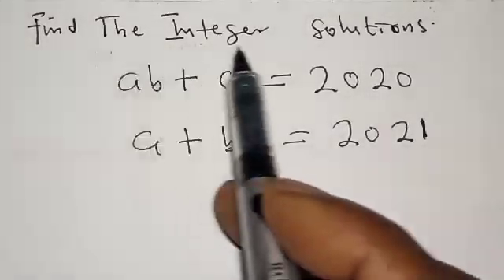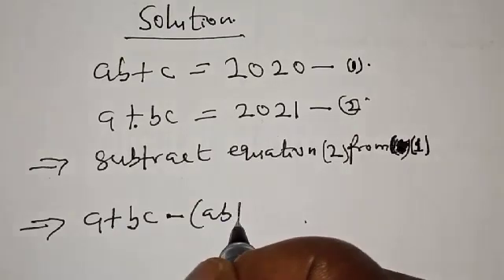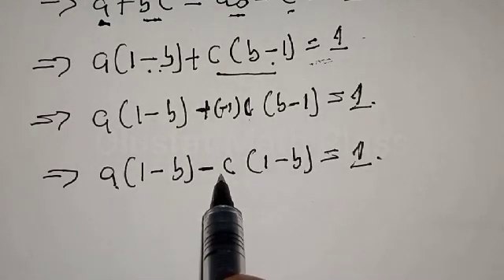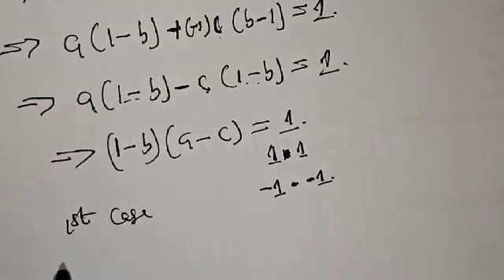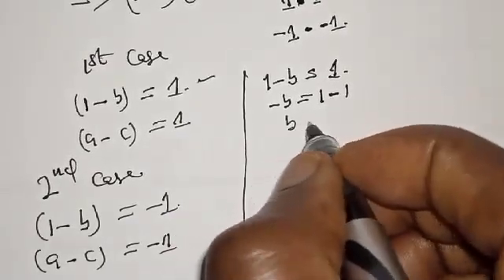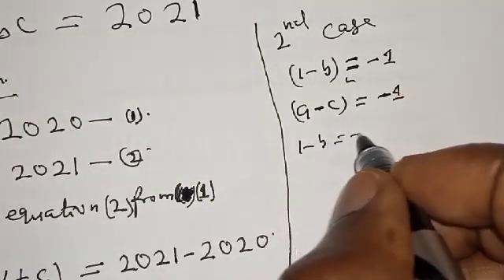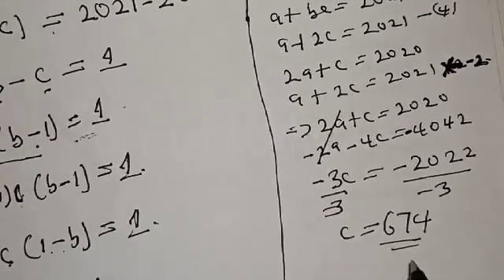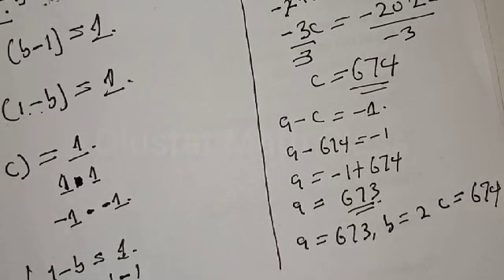Math Olumpiad Questions | Here Is Quick Trick | How To Find The Integer Solutions Very Fast...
In This video, you will learn how to quickly find the integer solutions from the given equation with a quick trick I will teach you. These are math Olympiad problems.